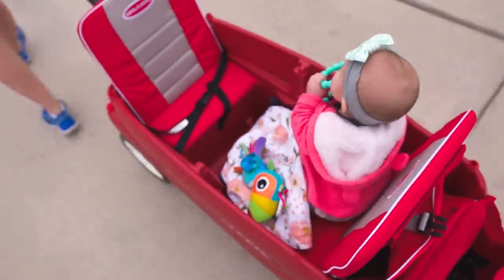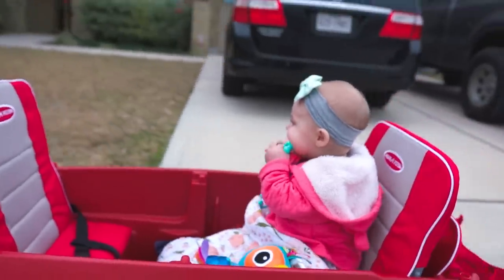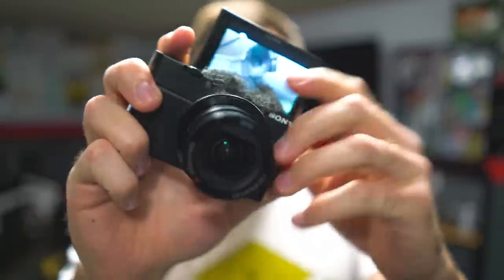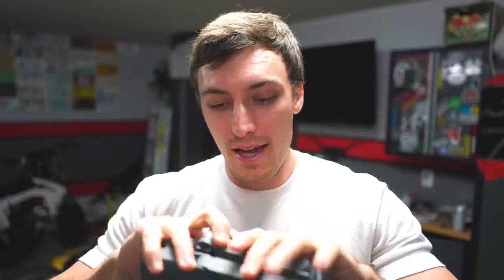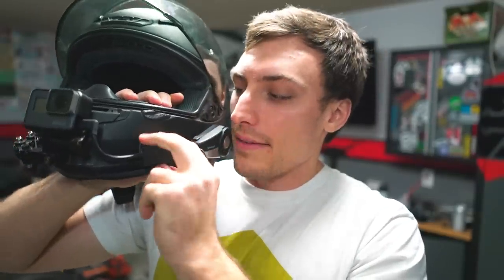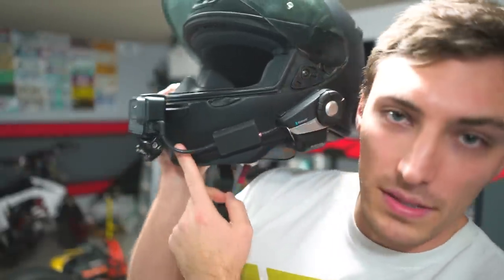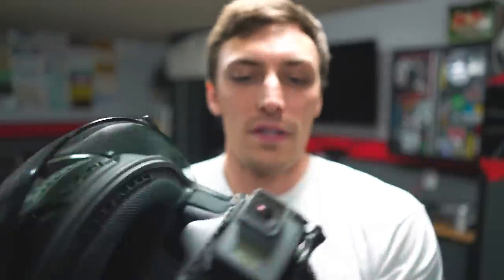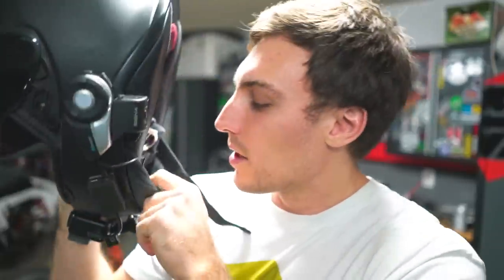What CAMERA GEAR do I use? [Vlogs, Motovlogs, Instagram]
Small Lens for Camera
Big Lens for Camera
Adapter for Big Lens
Pocket Vlog Camera
Windscreens for Cameras

Motovlogging Camera
Motovlogging Microphone
Wind Muff for Microphone
Microphone Adapter
GoPro Front Mount Kit
GoPro Side Mount Kit (if you need the angle piece)
Socket Head Screws
Sony Mic